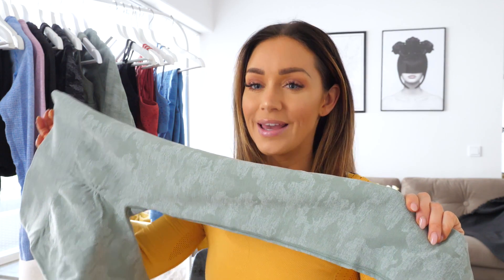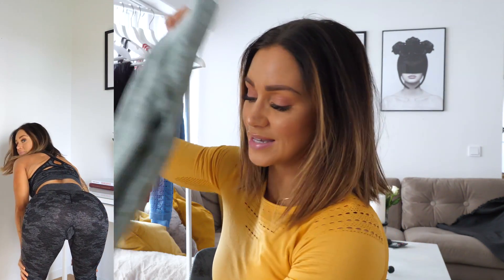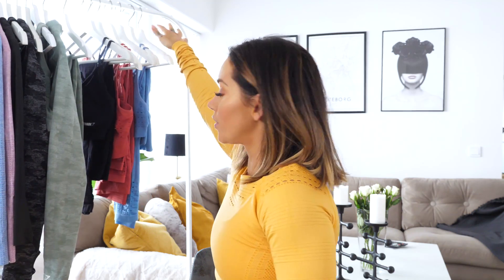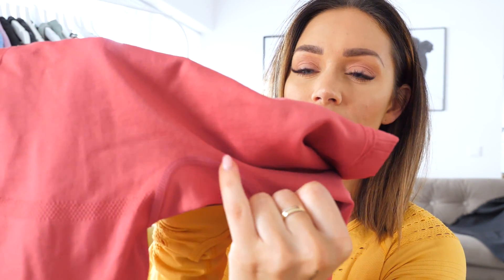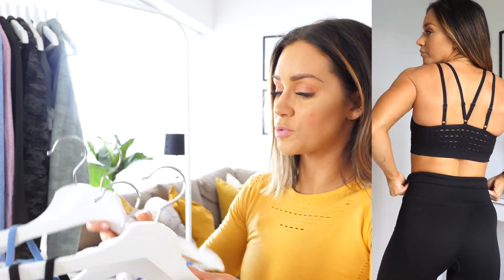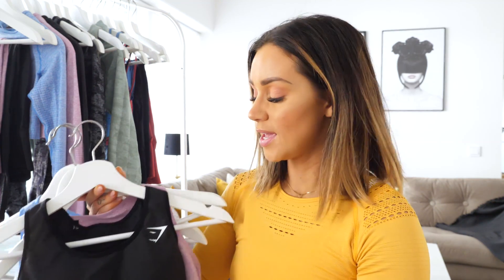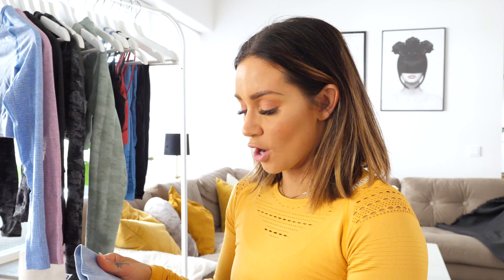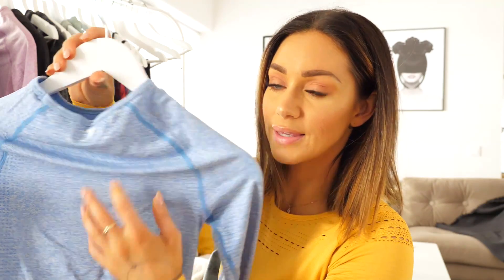GYMSHARK SUMMER SALE!! MY FAVS & ALL YOU NEED TO KNOW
The biggest Gymshark Sale EVER!!! Live On the 3rd of June 2019, at 3PM BST!

3rd place - Camo Seamless collection
I’m wearing size small
Sports Bra; all sports bras 20%
Leggings; all leggings 20%
LS Crop top; all LS tops 20%

2nd place - Energy Seamless collection
Sports bra; Malibu blue 40%, Black 30%, Red Sea 20%
Crop top; Malibu blue 30%, Black 20%, Red Sea 20%
Leggings; Malibu blue 30%, Black 20%,Red Sea 20%

1st place - Vital Seamless collection
Sports bra; Black 20%, Malibu Blue 20%, Dusky Pink 20%
LS Crop top; Black 20%, Malibu Blue 20%, Dusky Pink 20%
Leggings; Black 20%, Malibu Blue 20%, Dusky pink 20%